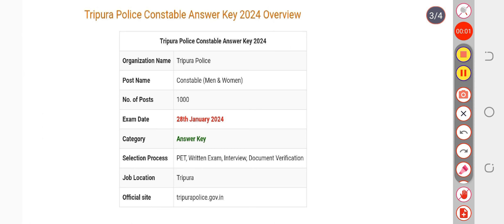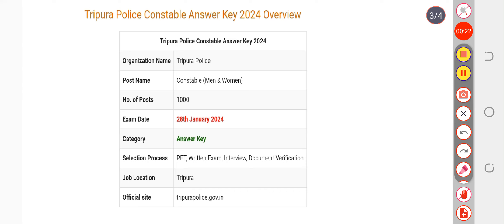Tripura Police Constable Answer Key 2024 | Exam Key, Objections